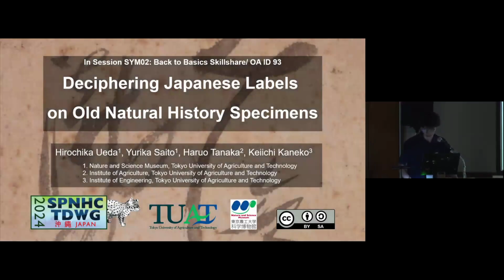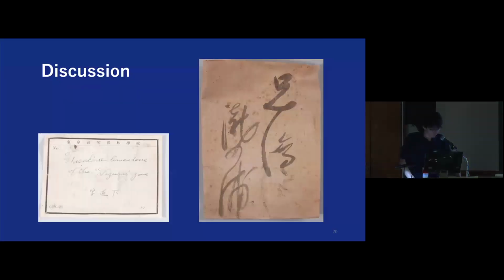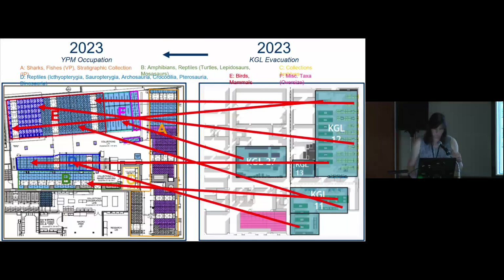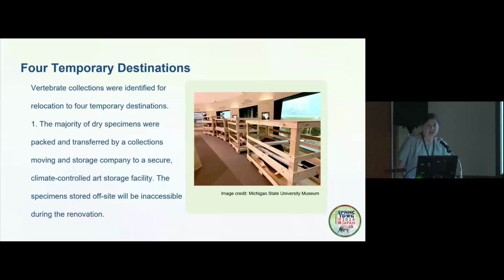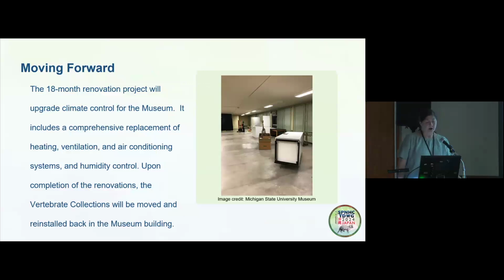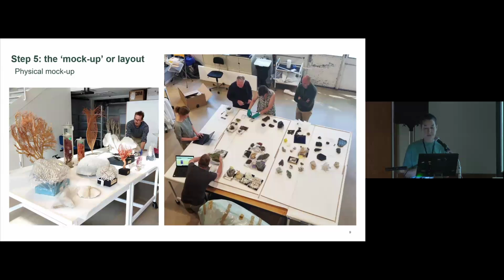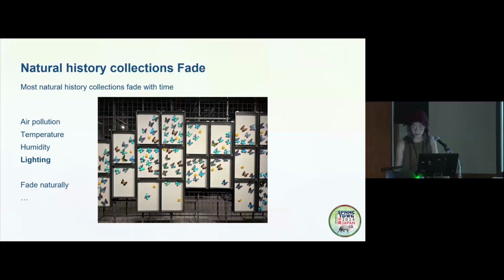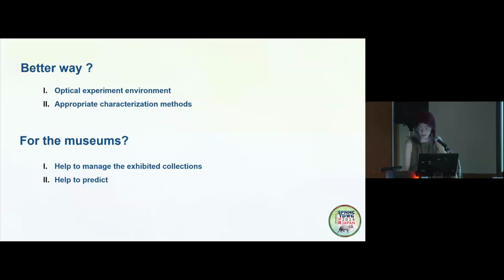SYM02 Back to Basics Skillshare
2:53 1. Hirochika Ueda _Deciphering Japanese labels on old natural history specimens_
16:23 2. Vanessa Rhue _Vertebrate Fossil Collections on the Move: considerations for planning a small to large scale collection relocation_
31:33 3. Laura Abraczinskas _Moving Forward: Temporary Relocation of Michigan State University Museum Vertebrate Collections for a Climate Control Renovation Project_
46:41 4. Bethany Palumbo _A Mammoth Collaboration: Rebuilding the Conservation Department at the Natural History Museum of Denmark_
1:01:10 5. Yuanhao Zhang _An attempt to evaluate the lighting quantity indexes of museum lighting for specimen protections_
1:15:23 Discussion